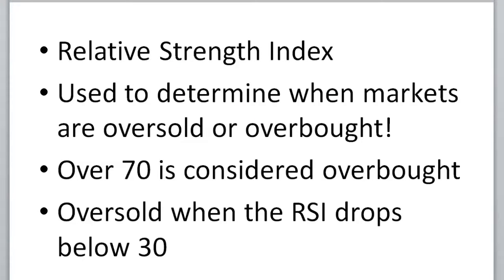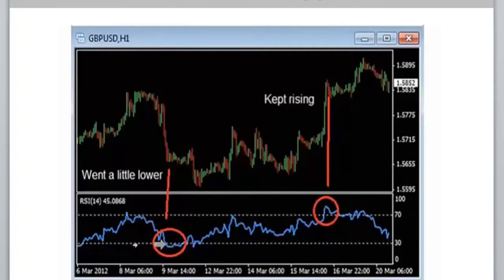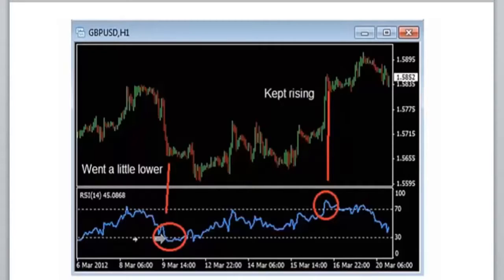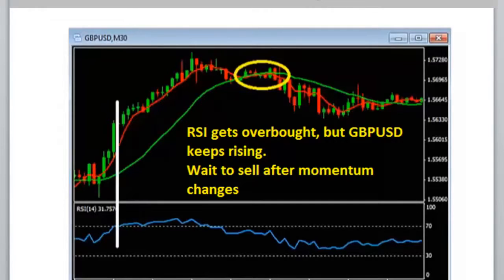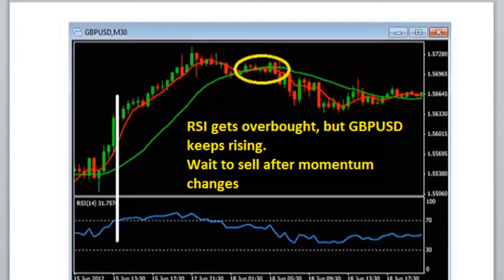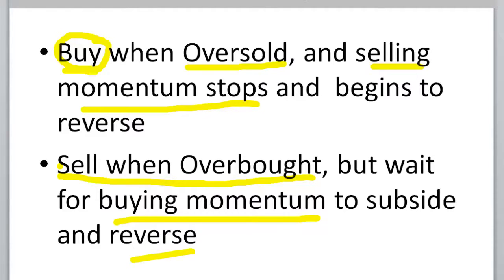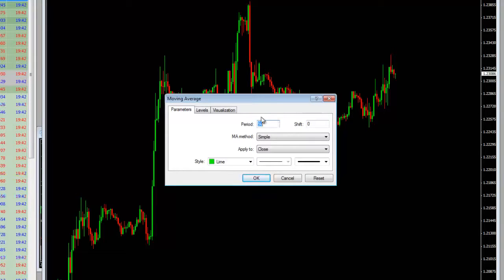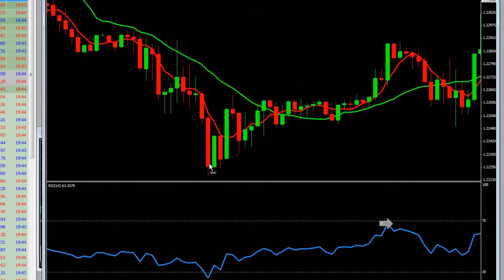rsi strategy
CM Trading